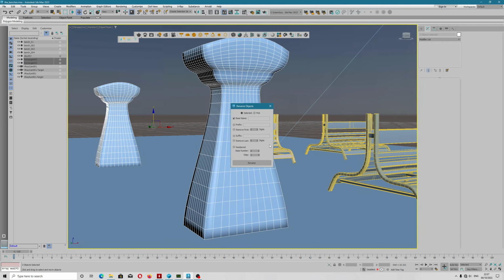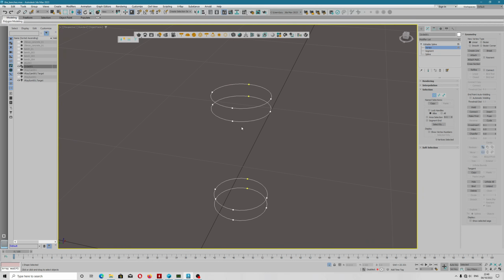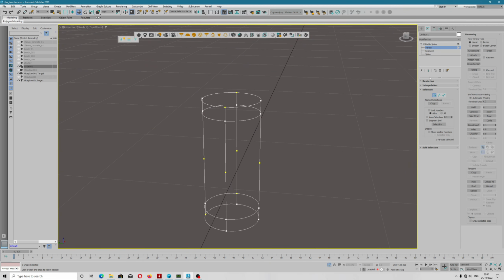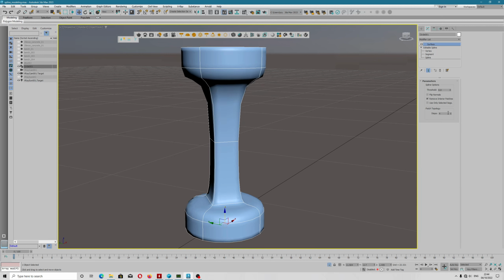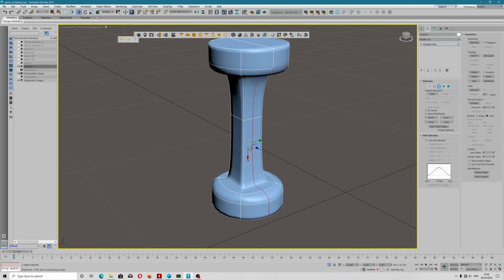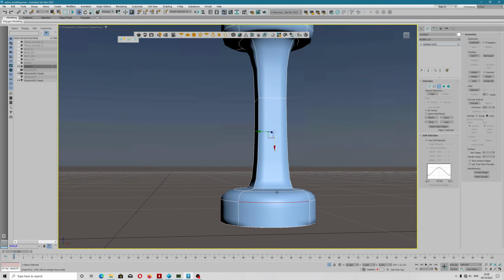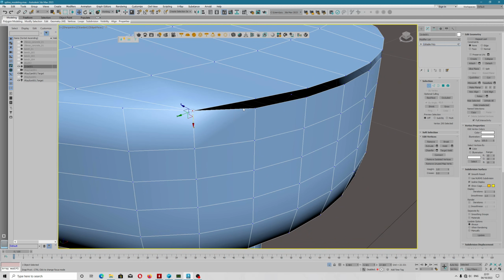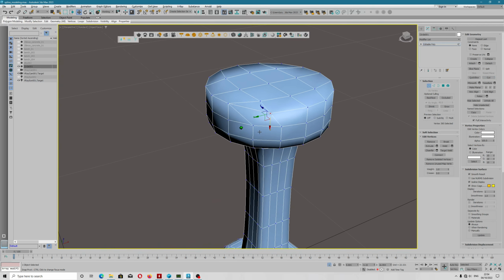3ds max 2023 - Spline modeling - English tutorial (2022)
3ds max 2023 - Spline modeling - English tutorial (2022)